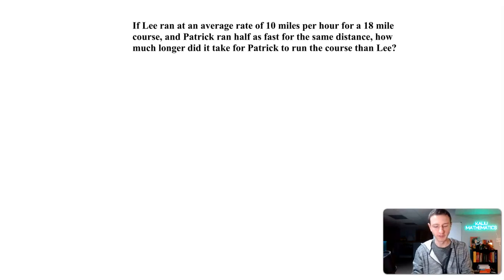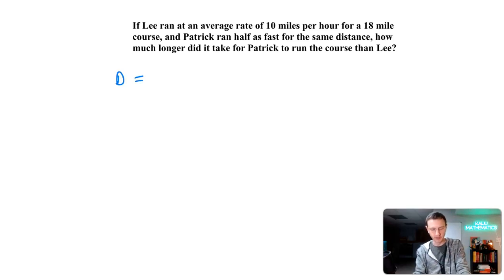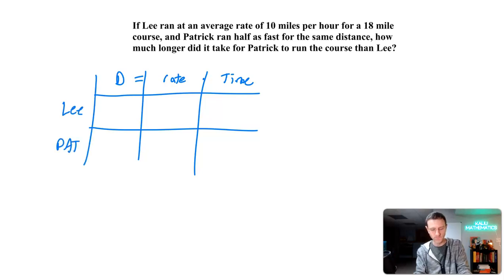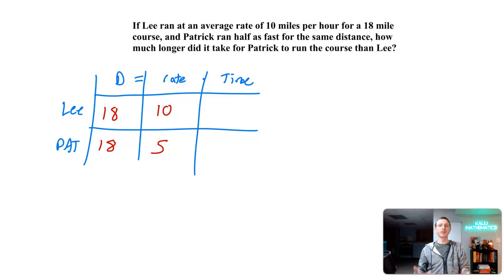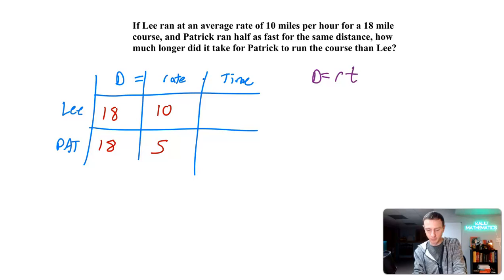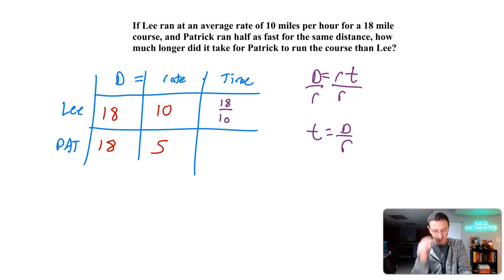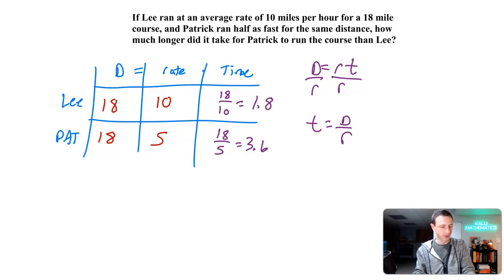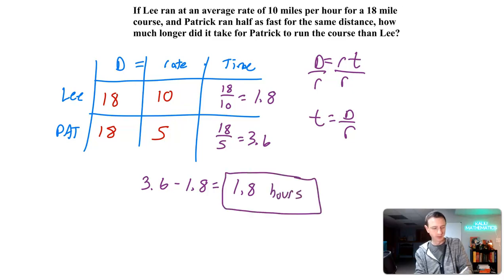Distance = Rate * Time Example! Comparing Times!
I take a look at a Distance = rate times time problem where we compare the times.